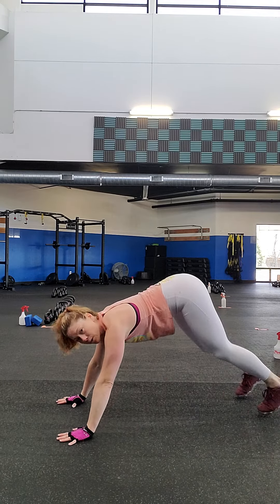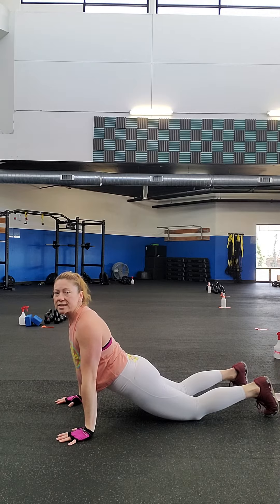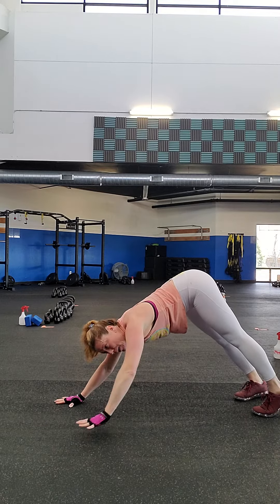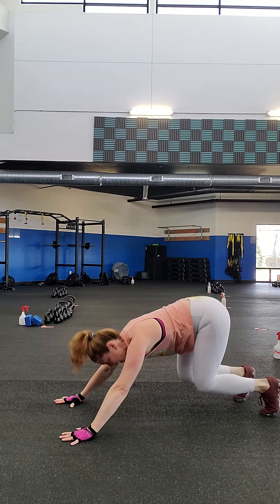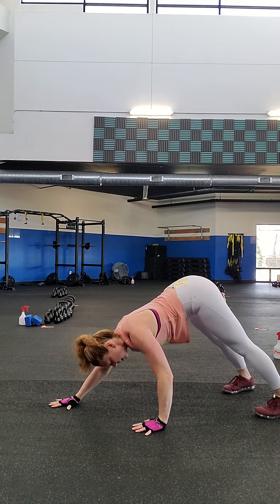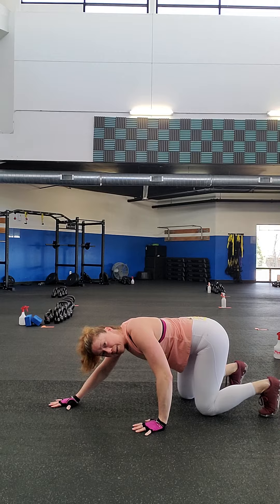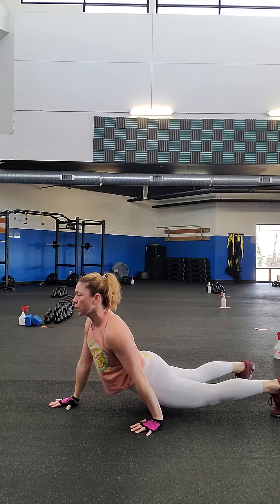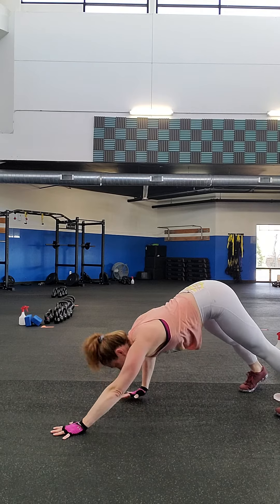Judo & Staggered Judo Push Up